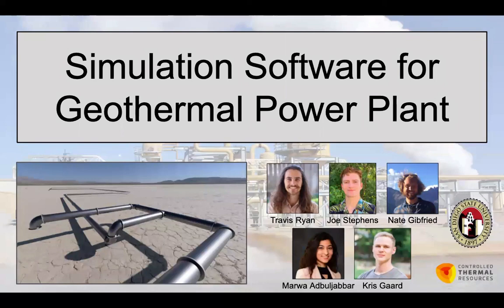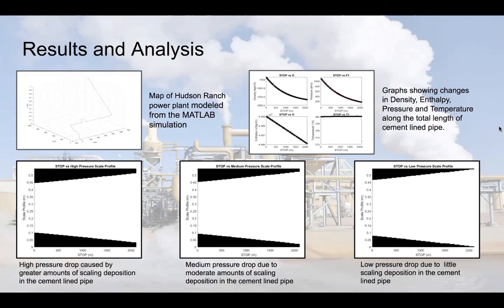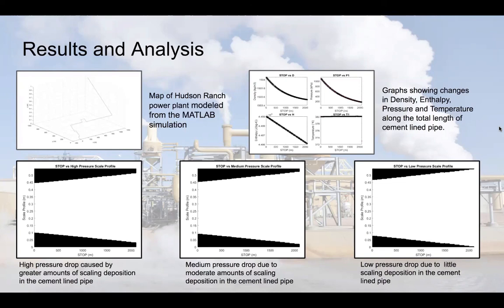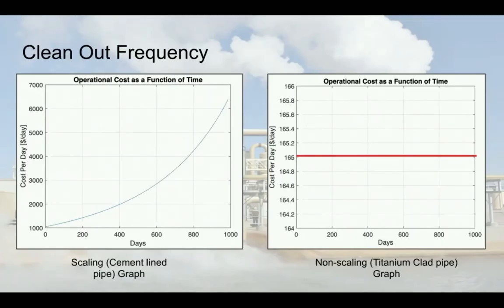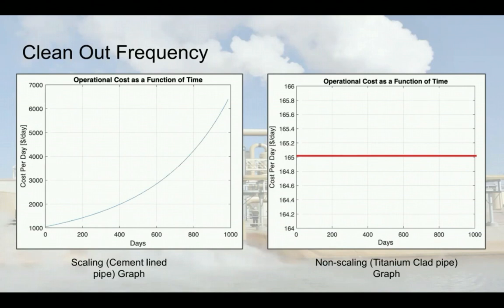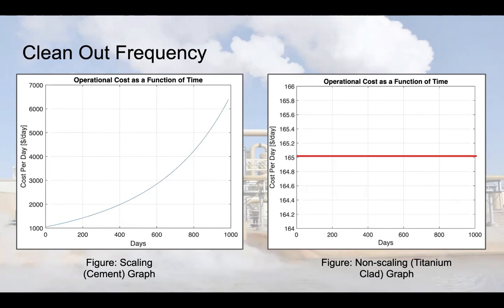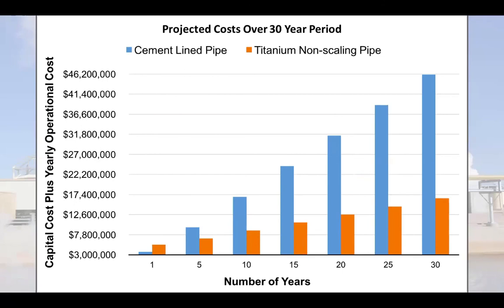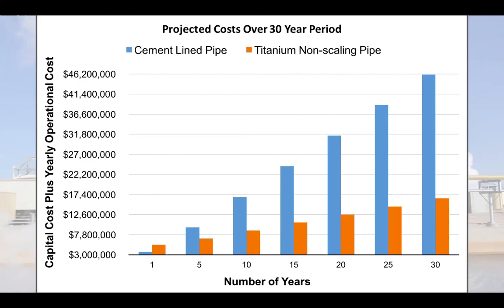Simulation Software for Geothermal Powerplant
Joe Stephens
Marwa Abduljabbar
Travis Ryan
Nate Gibfried
Kristoffer Gaard